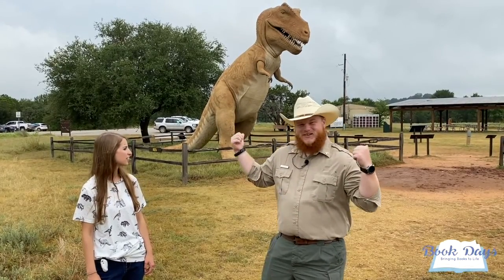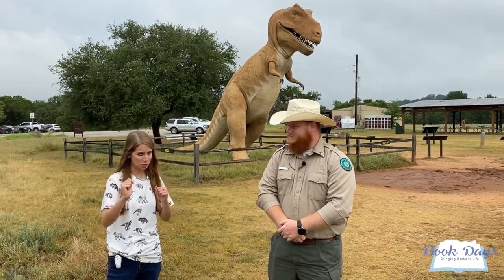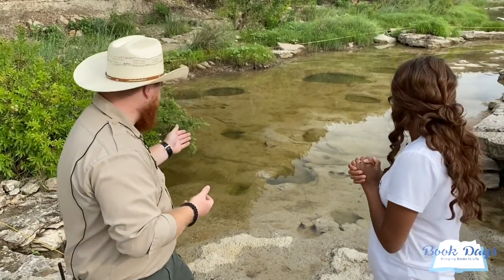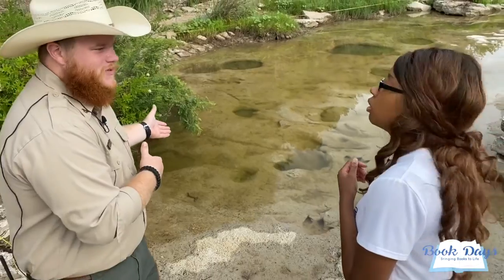Edwina I Mo Willems I Dinosaur Valley State Park I Glen Rose Texas I Book Days I Kassi Kincaid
In this Book Days episode, Kassi Kincaid and Ambria Bedgood visit Dinosaur Valley State Park in Glen Rose, Texas. This park is acknowledged for having some of the best preserved dinosaur tracks in the world. Join us as we read Edwina: The Dinosaur Who Didn't Know She was Extinct by Mo Willems and learn all about these ancient creatures.